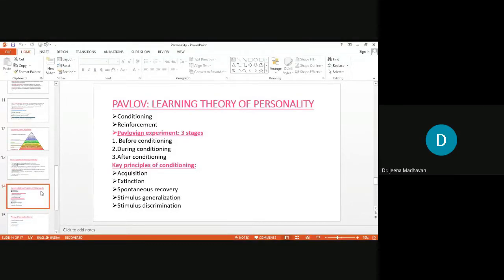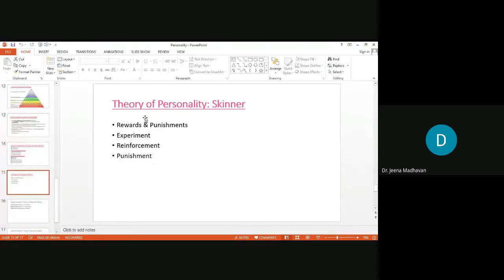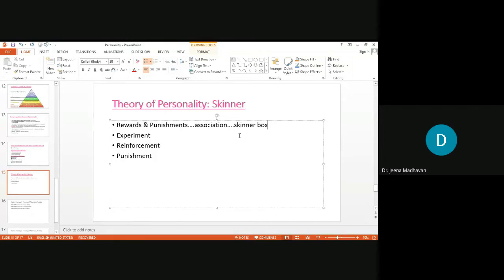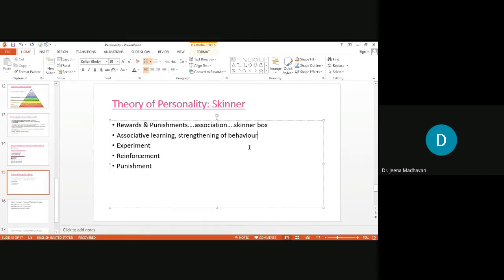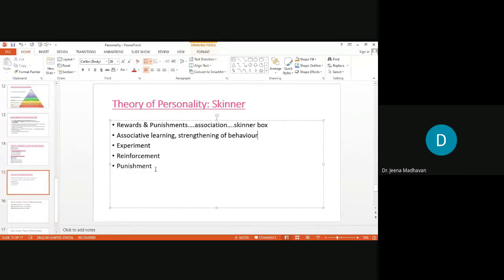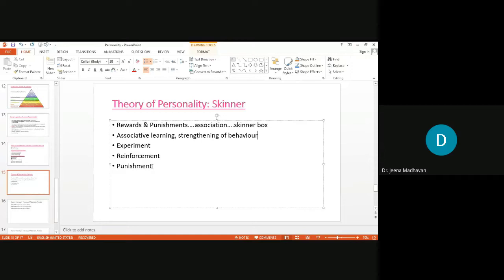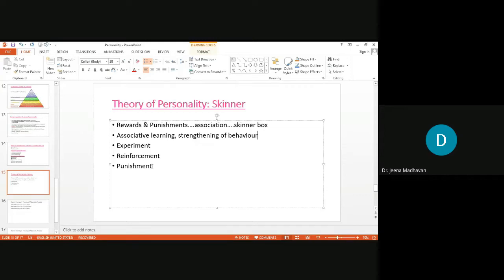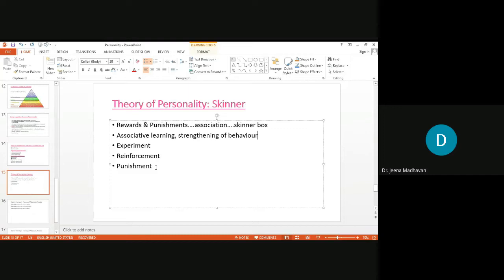Counselling session MPC 3 6 of 8